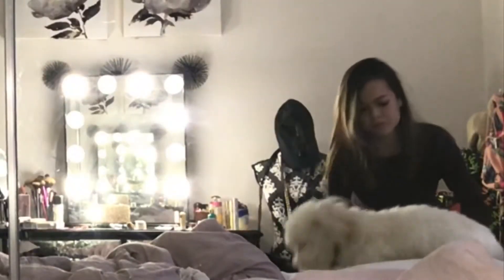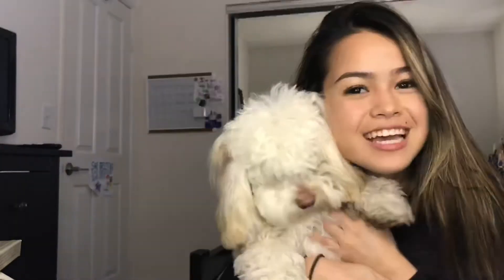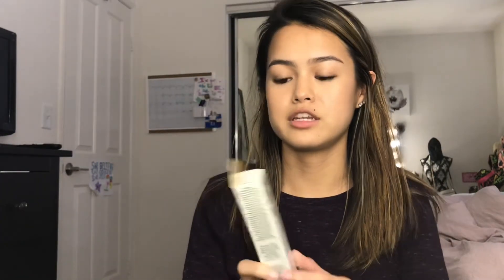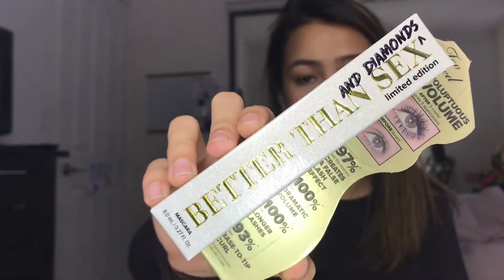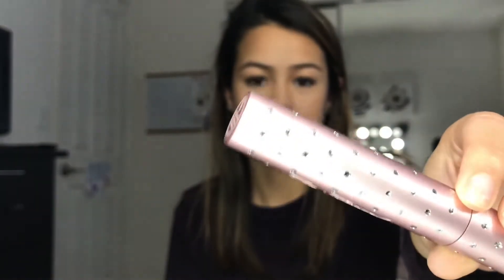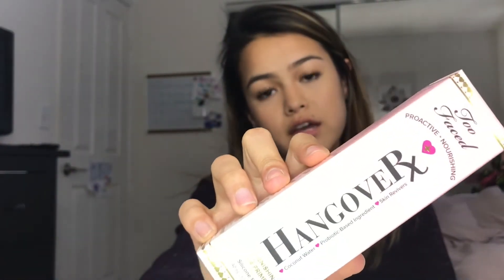spring 2019 sephora vib sale haul!! repurchases & bestsellers ♥️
Hope you enjoy this video of me sharing things I shouldn't have spent my money on ;)

Products mentioned:
Too Faced Better Than Sex Mascara
Benefit Hello Flawless Face Powder
Too Faced Lip Injection Extreme Gloss